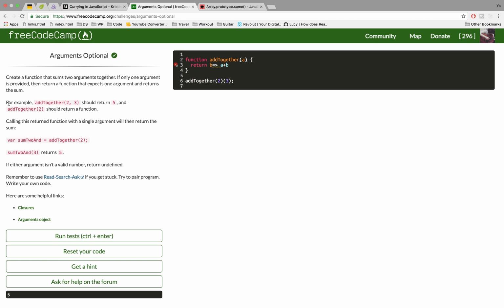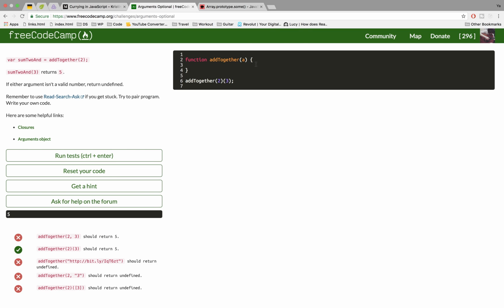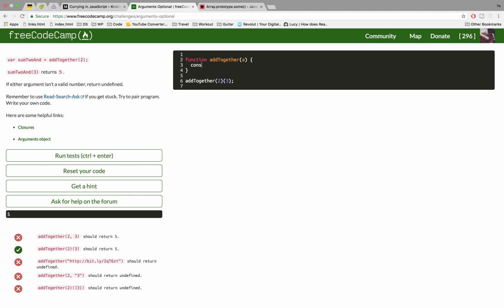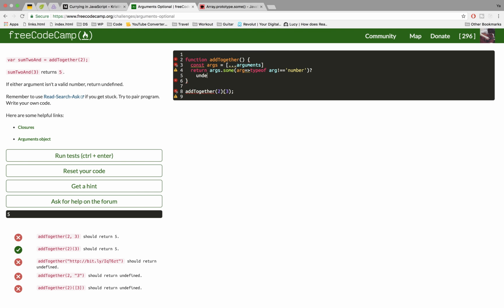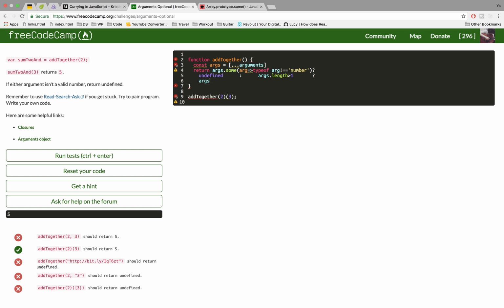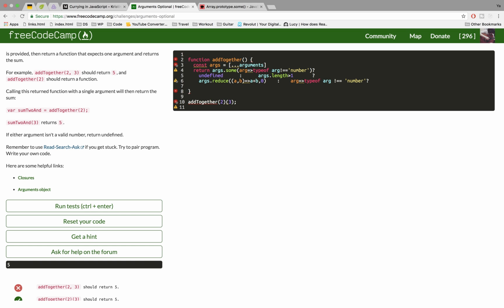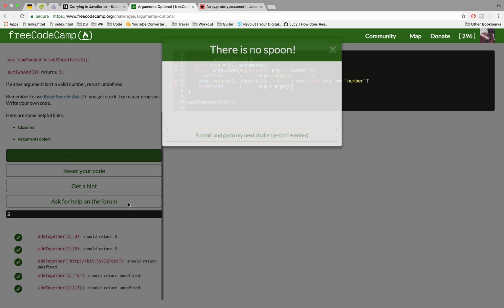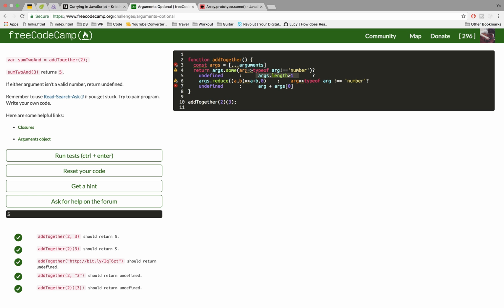FreeCodeCamp - Arguments Optional - SOLVED IN 5 EASY STEPS!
In this video I'll be taking you step by step in detail how I solved the "Arguments Optional" challenge in 5 easy steps using javascript on FreeCodeCamp.

STEP 1
Check if all arguments are numbers

STEP 2
Check how many arguments got passed in

STEP 3
If more than 1 return sum else return a function

STEP 4
Check the type of the second argument

STEP 5
Return sum if it's a number, undefined if it's not.